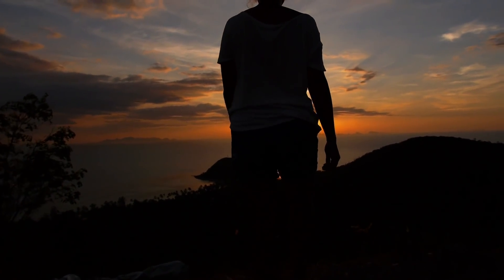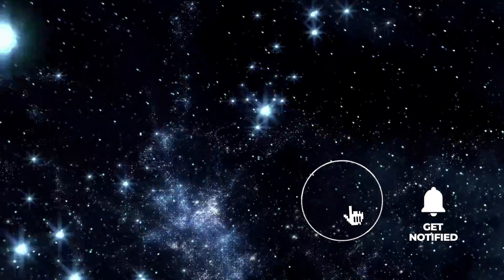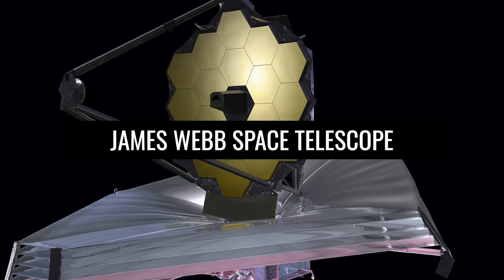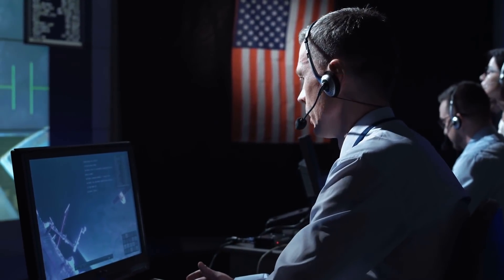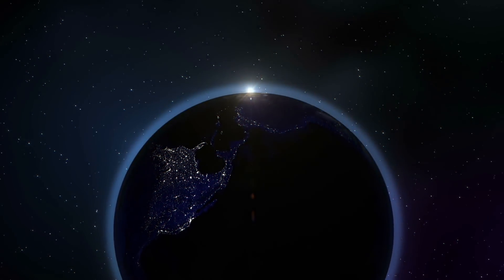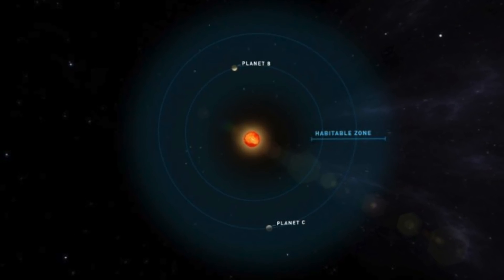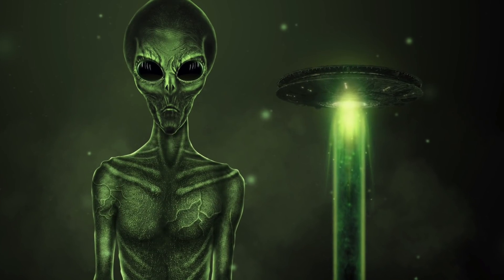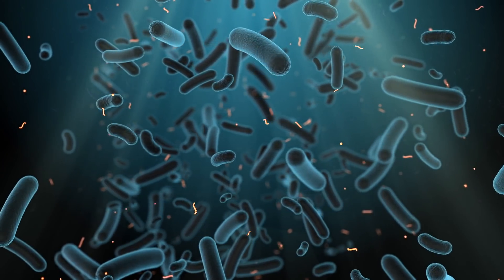Aliens Are Already Watching Us, According to One Study!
Again and again mankind asks itself the question whether there is intelligent extraterrestrial life or whether we are really on our own. The fact is, astronomers regularly perceive radio signals that seem to come from distant star systems. The radio telescopes used for this purpose are so sensitive that they could pick up even extremely weak radio signals. Puzzling videos and photos of seemingly unknown flying objects also appear again and again. But how many of them are really real and how many are just faked? The same question arises for crop circles, which have already been sighted in many places worldwide. In many cases, however, fraudsters revealed themselves, people who just wanted to draw attention to themselves. By contrast, U.S. Navy fighter jets filmed three flying objects between 2004 and 2015 that they could not pinpoint.